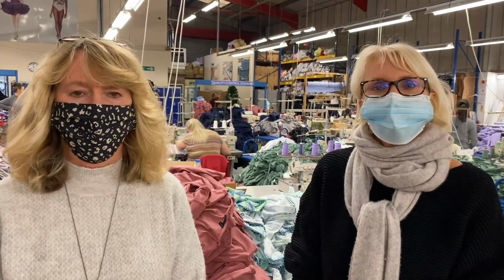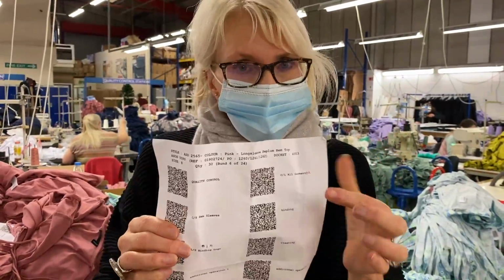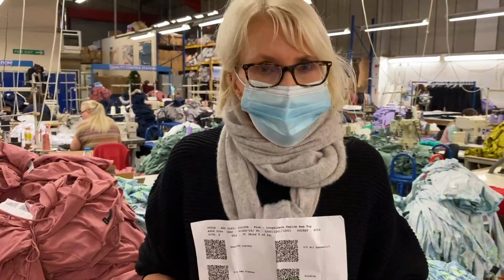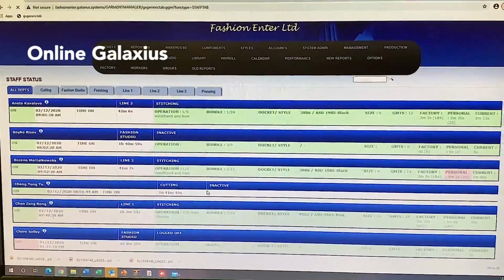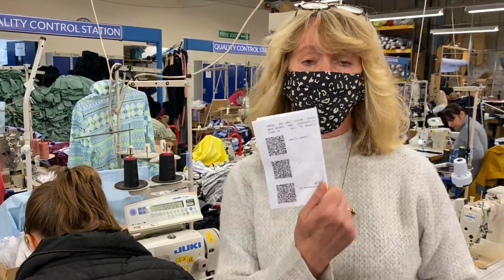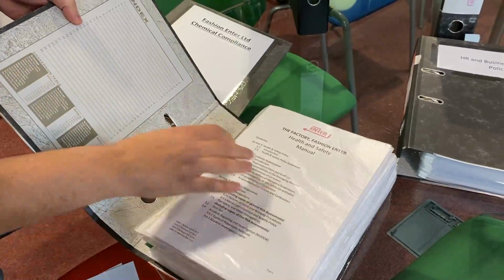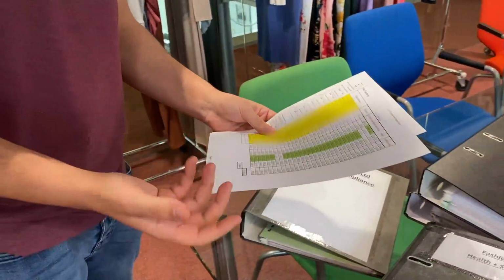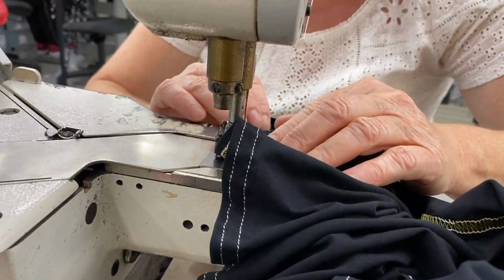How To Use Galaxius System | Making Manufacturing More Profitable | Fashion-Enter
Galaxius is a digital system where we can track our workers' performance and have a clear idea of who does what.

Today, our CEO Jenny, Production Director Caroline and Compliance officer TJ will be showing you what Galaxius does and how it made the running of the business a lot easier.

Our addresses:
Fashion-Enter Ltd
Unit 4, 13/14, Crusader Industrial Estate, 167 Hermitage road, London N4 1LZ.

Fashion-Enter Ltd Wales
The Royal Welsh Warehouse, 17 Old Kerry Road, Newtown, Powys, SY16 1BJ